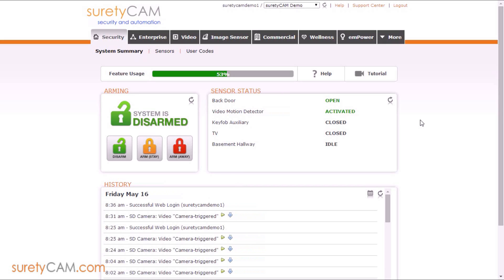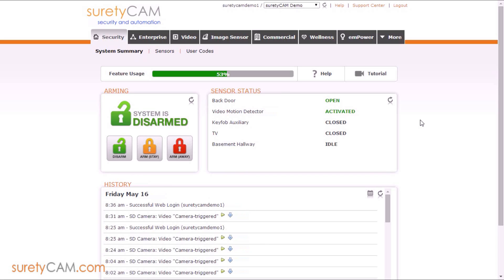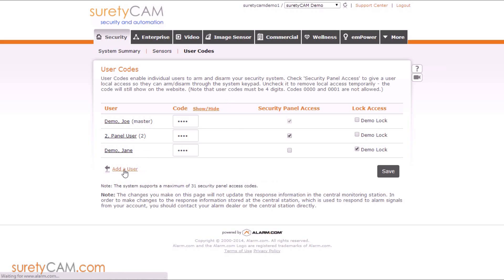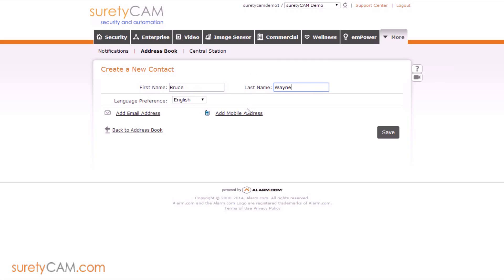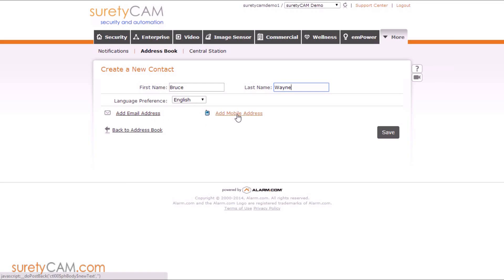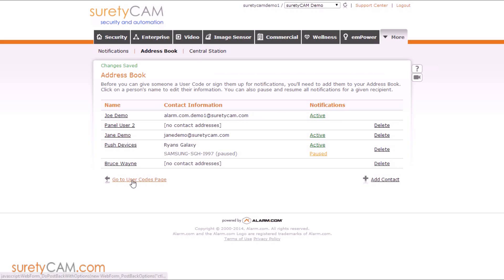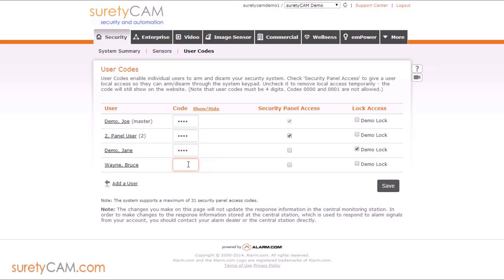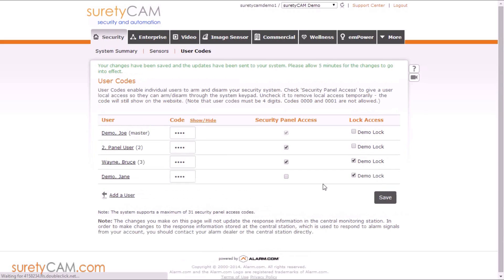How to Add User Codes in your Alarm.com Account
suretyCAM offers a quick tutorial on adding user codes through your Alarm.com account for your Alarm.com enabled security system.